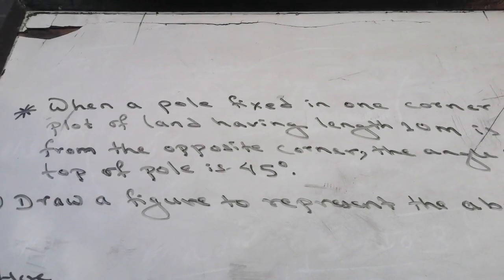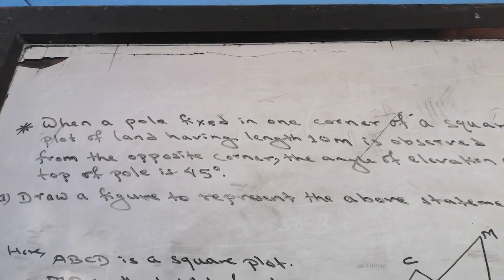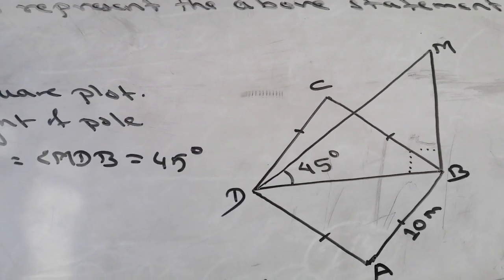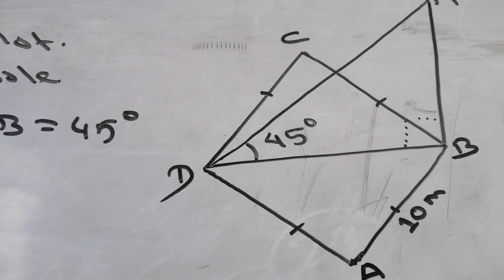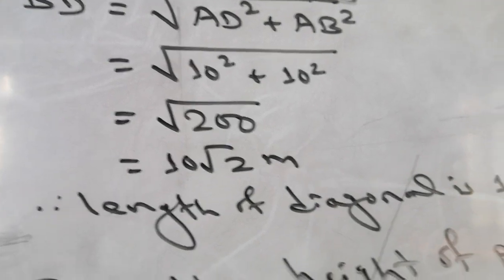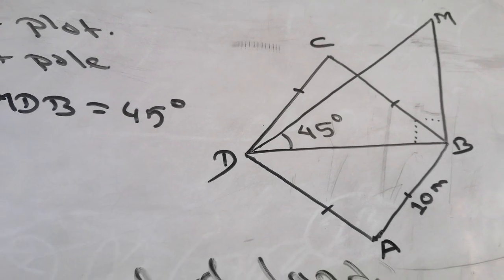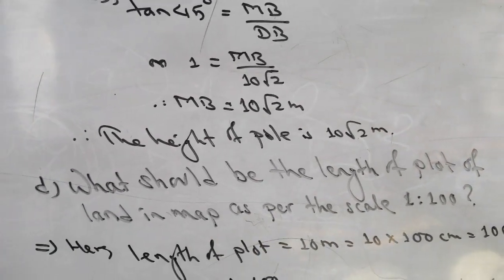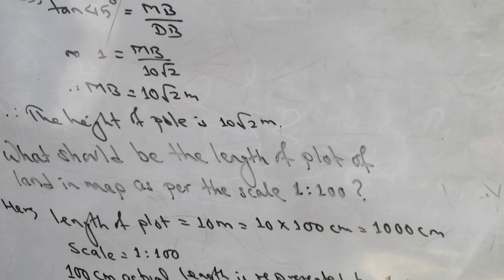a pole is fixed in one corner of a square plot of land having length 10m.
a pole is fixed in one corner of a square plot of land having length 10m. the angle of elevation of top of pole seen from opposite corner is 45°.